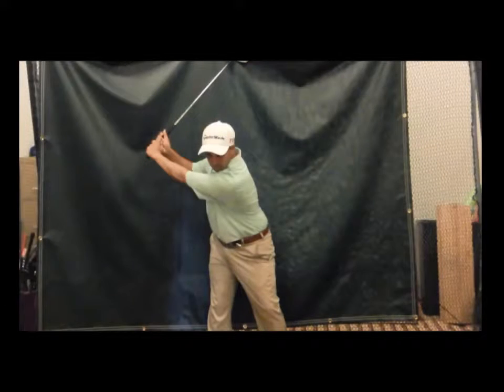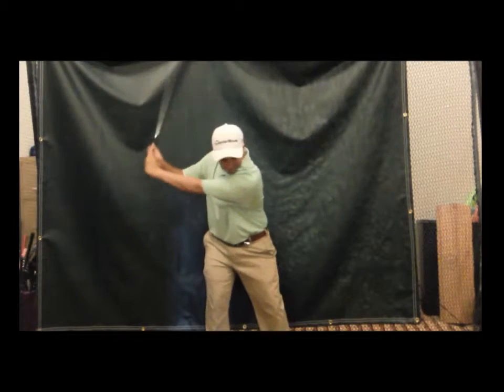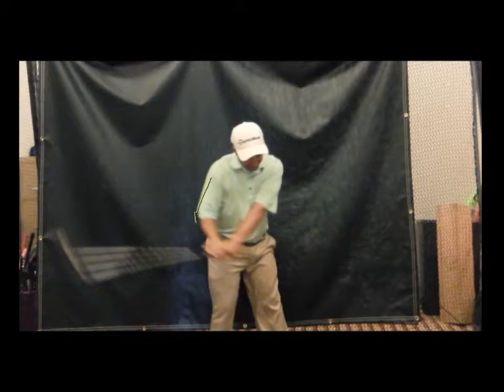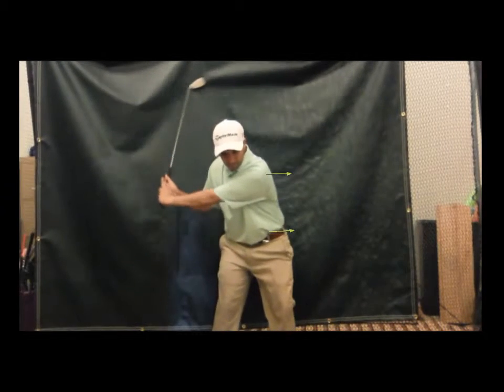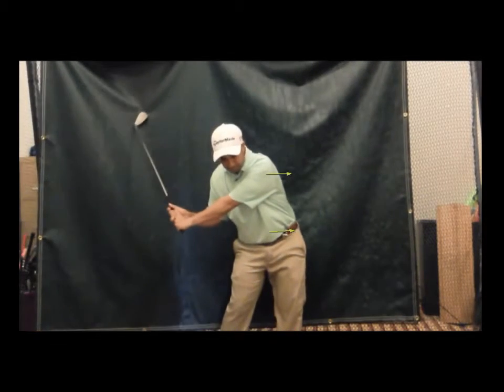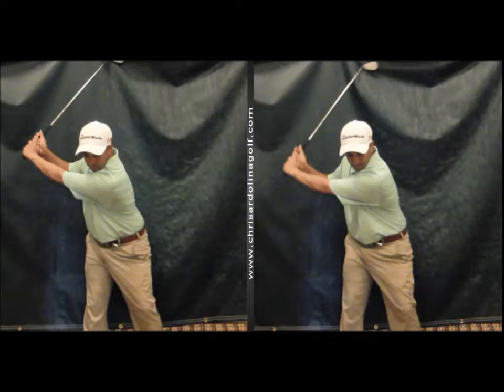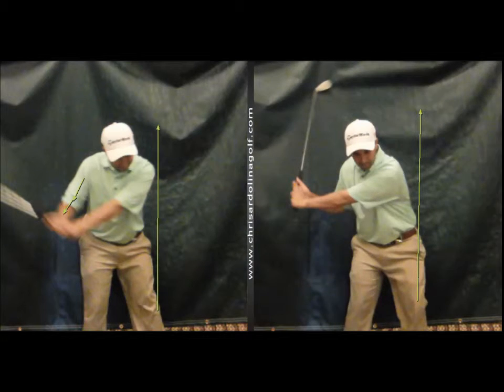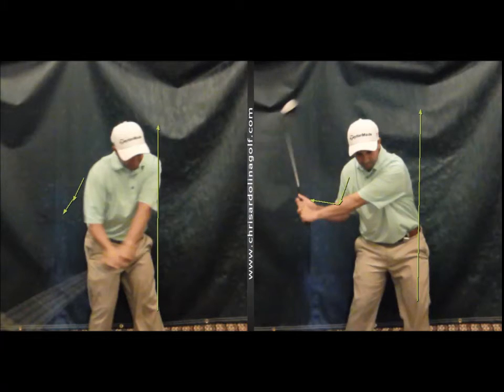net drill- shallowing the club